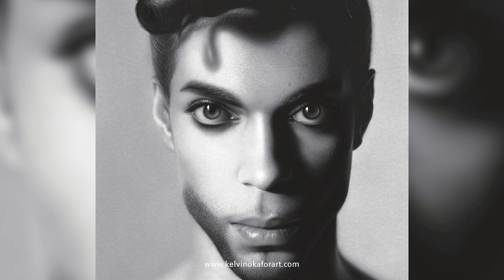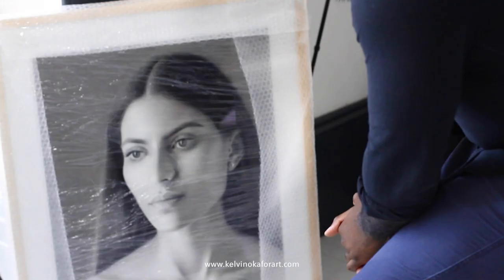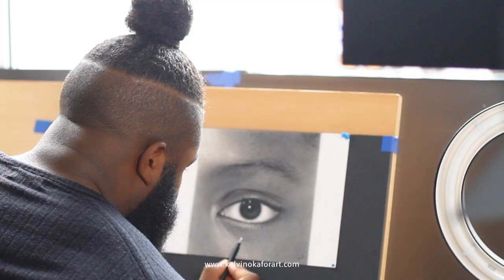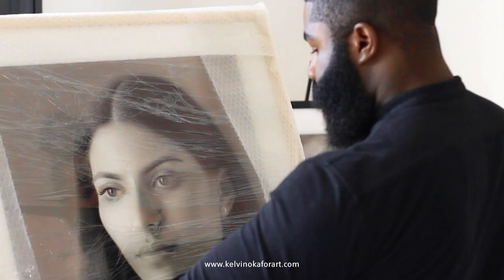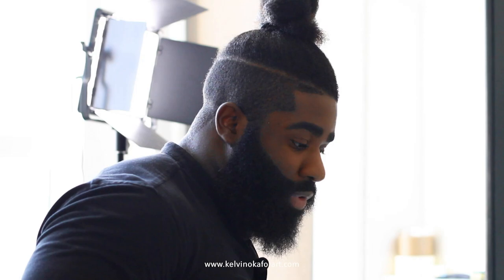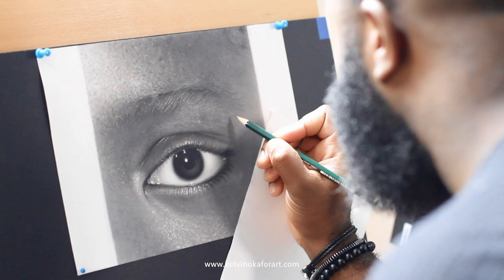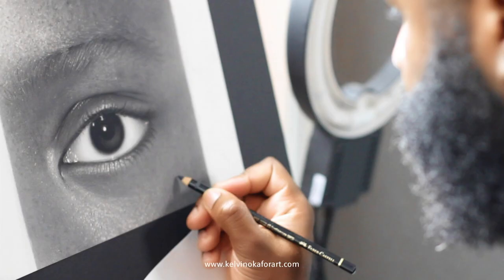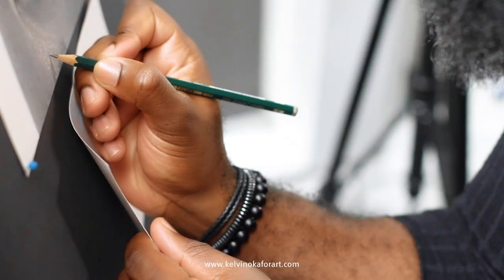Kelvin Okafor Online Hyper Realistic Drawing Courses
Learn how to draw a hyper realistic portrait with Kelvin's detailed online course.

Over 30 hours of intensive tutorials, broken down into individual modules and lessons which you can learn at your own pace.

“This is an excellent starting point for artists who want to take their drawings to the next level.”